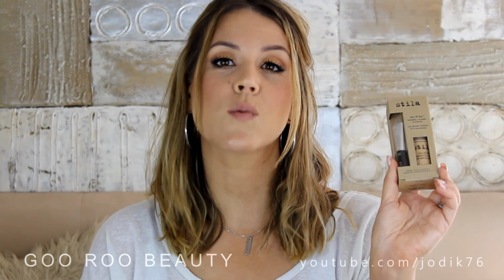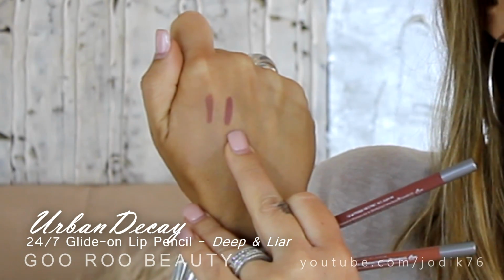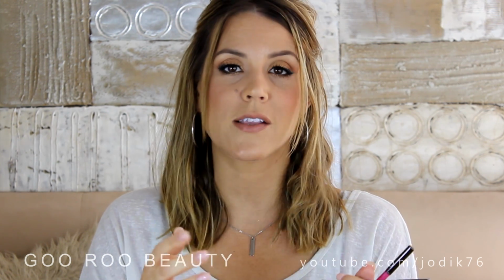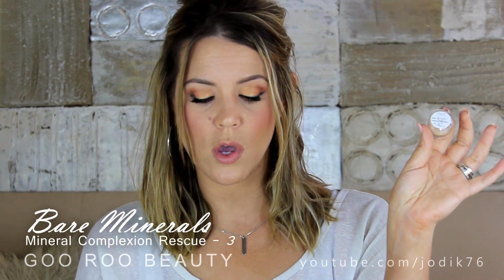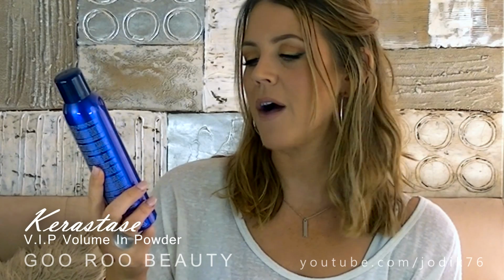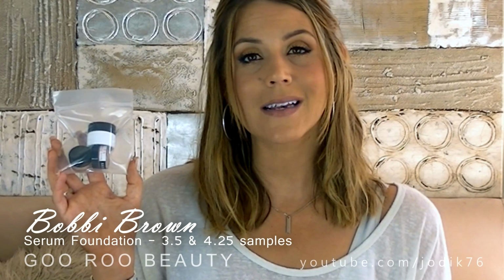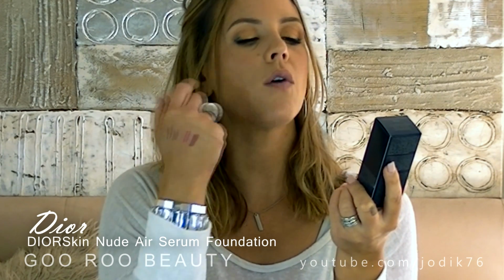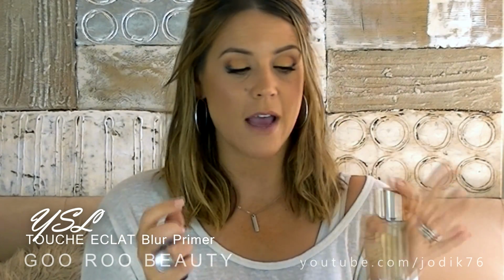High End Beauty Haul - May 2015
Use code "JODI89"For FREE INTERNATIONAL SHIPPING (14-21 days) with min spend $89
I have the Moses Vision Green & the Mixty Missy Gray Lenses

POPULAR VIDS:
PRODUCTS SHOWN IN VIDEO (those marked with an ' * ' were sent to me as press samples. All opinions expressed are my own and not remunerated)

Stila STAY ALL DAY Foundation, Concealer & Brush Kit - Tone 6

Hourglass ARCH Brow Sculpting Pencil - Soft Brunette

Urban Decay  24/7 Glide-on Lip Pencil - Deep & Liar

Bare Minerals Mineral Complexion Rescue - 3 (consumer sample)

Hourglass Ambient Lighting Bronzer-Luminous Bronze Light & Radiant Bronze Light

By Terry TERRYBLY DENSILISS Primer

By Terry TERRYBLY DENSILISS Concealer

Kerastase V.I.P Volume In Powder

Kerastase Spray a Porter

Bobbi Brown Serum Foundation - 3.5 & 4.25 (consumer sample)

Bobbi Brown Extra Bright Advanced Moisture Cream (consumer
sample)

Bobbi Brown Hydrating Eye Cream

SK-II Midday Miracle Essence

WHAT I'M WEARING ON MY FACE: Hourglass Liquid to Powder Foundation - Ivory, Models Prefer Soft Touch Mineral Powder- Soft Focus, By Terry Terrybly Densiliss Blush - #2 Flash Fiesta, Inglot Eyeshadows- (AMC Shine 25, AMC Shine 10, Pearl 449, AMC Shine 21, AMC 51), Revlon ColorStay Skinny Liquid Liner - Green Spark, Velour Lashes- Are Those Real?, Nyx Butter Gloss- Praline.